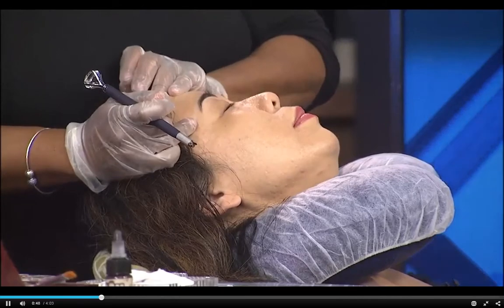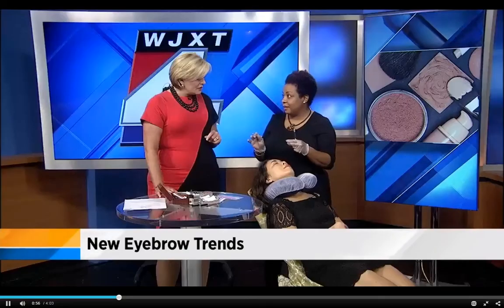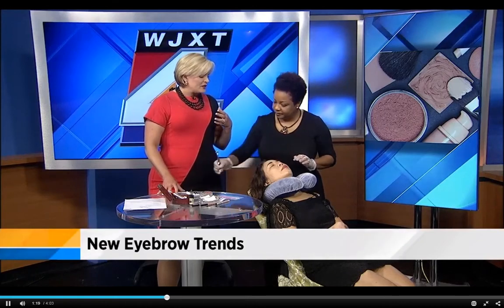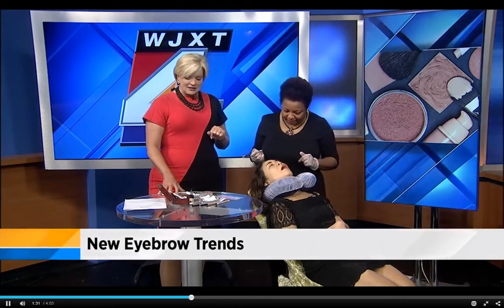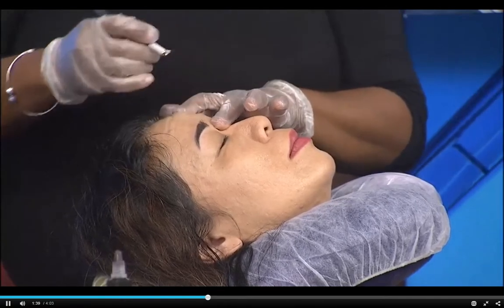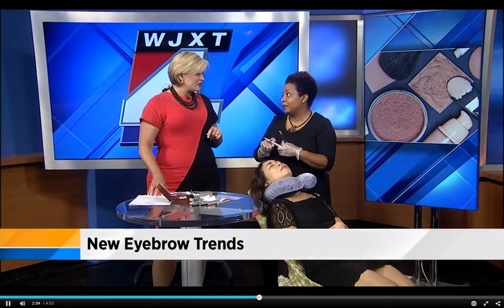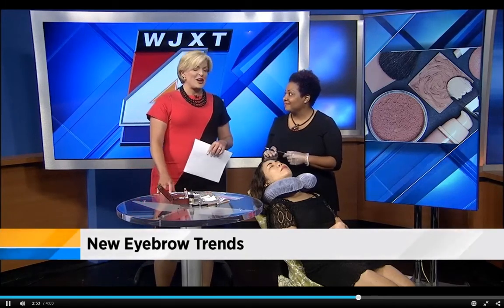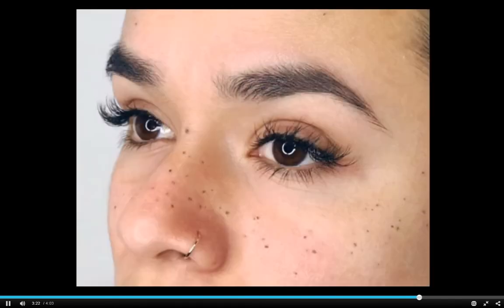Freckle Tattoos and Powder Brows with Microblading (Ombre Brows) by Kobe Ellis, Jacksonville, Fl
I teach 3 Day classes on Powder Brows, Microblading, 3D Embroidery, Ombre Brows and Freckle Tattoos.